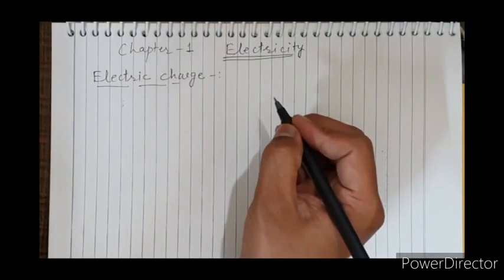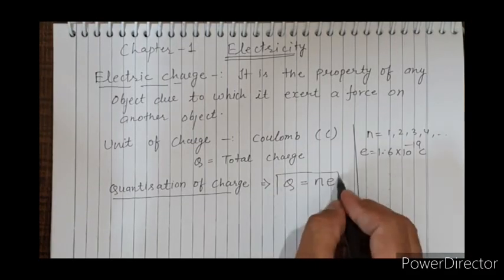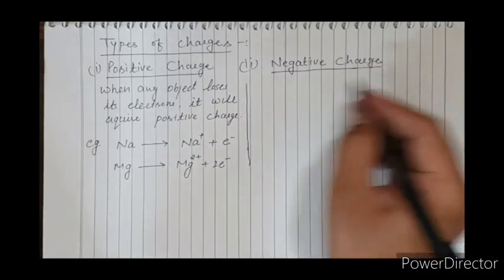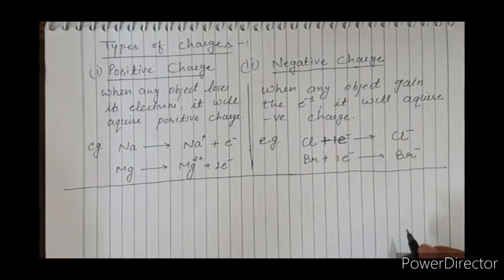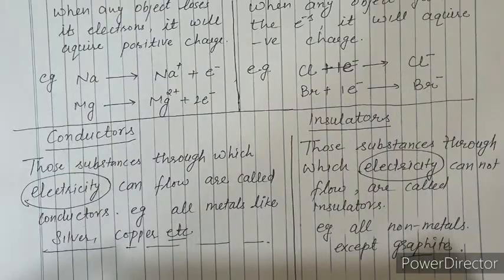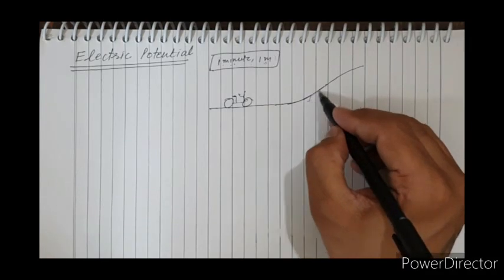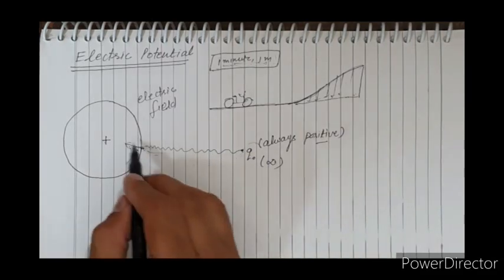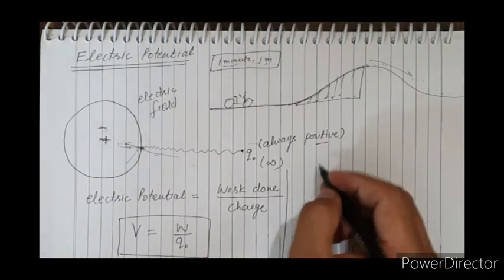10th Physics Electricity Introduction